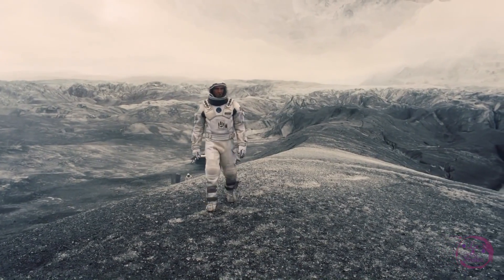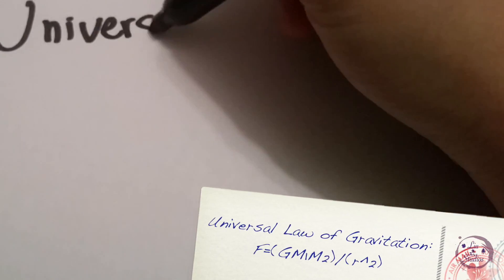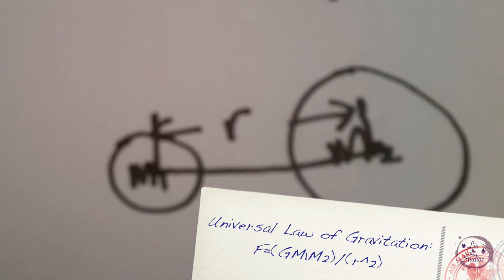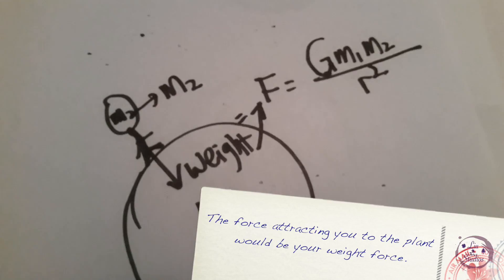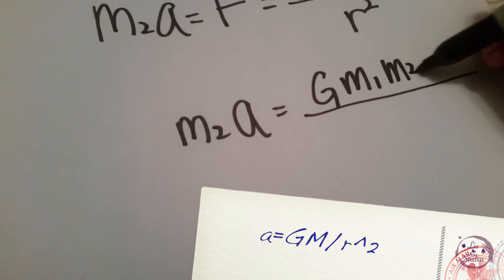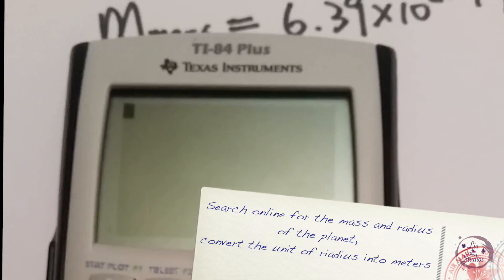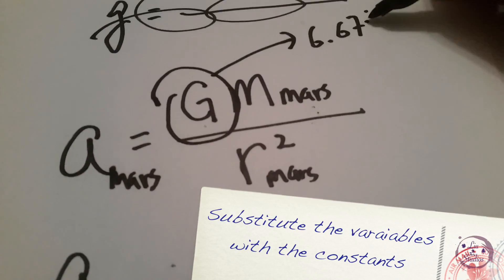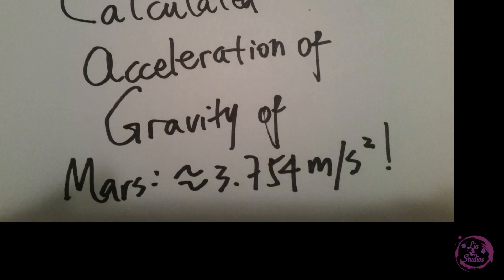How to calculate the acceleration of gravity on Mars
How can we calculate the acceleration of gravity on any body with given mass and radius?